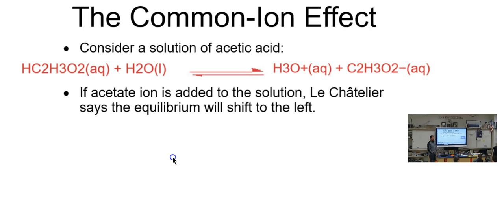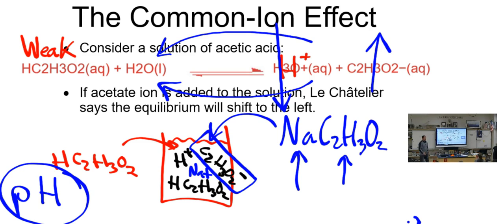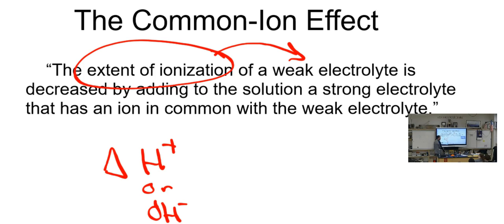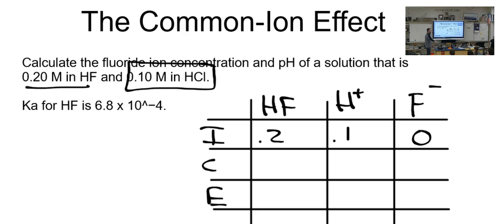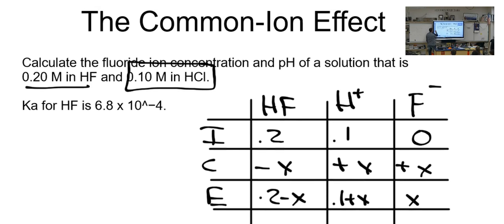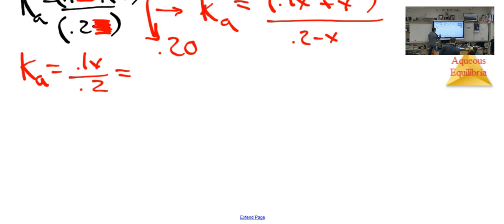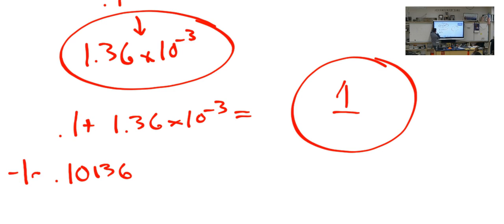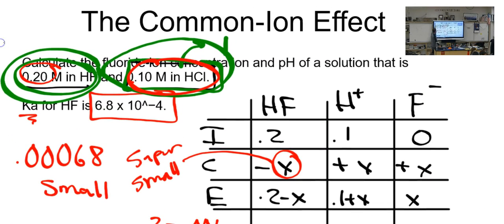intro to ch 17